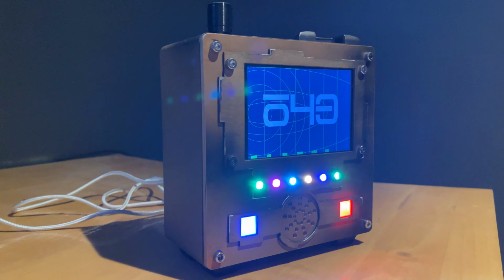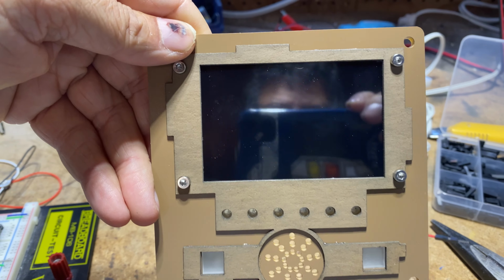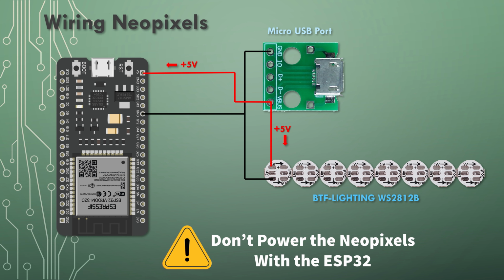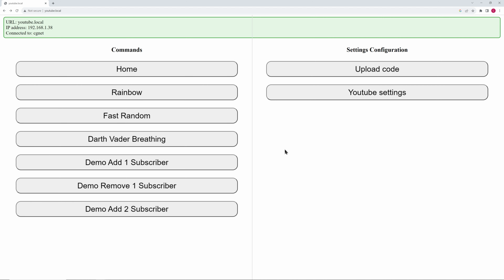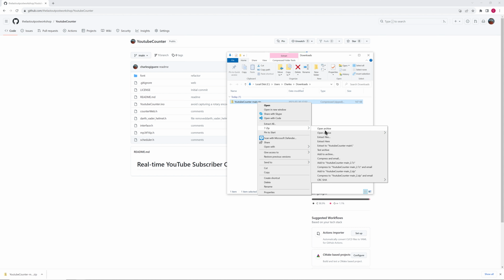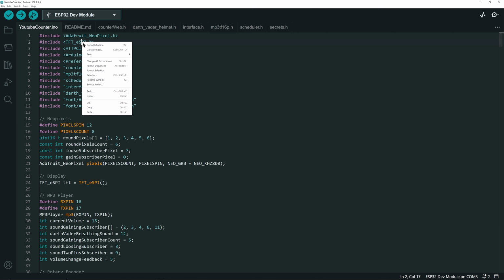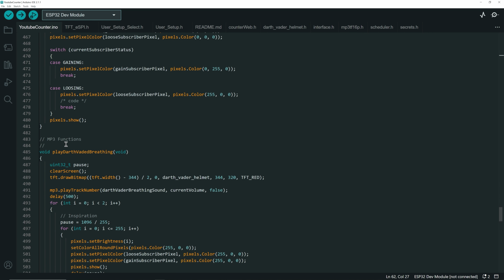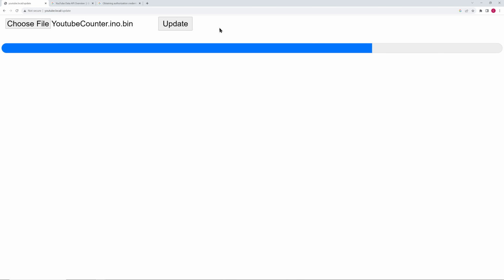DIY YouTube Live Subscriber Counter powered by ESP32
Embrace the intersection of technology, YouTube, and the Star Wars universe in this engaging DIY project! Watch as the design and build a real-time YouTube subscriber count with a Star Wars theme, powered by an ESP32. We'll start by assembling the electronic components and wiring them up.

We then demonstrate the functionalities of the YouTube Subscriber Counter, including its web application. Get ready to marvel at the live subscriber count and dive deep into the heart of the project - the code that orchestrates it all.

The journey includes  housing Neopixel LEDs and an LCD display. It's a voyage of practical building skills and aesthetic finesse. Also, experience how we harness the power of a micro USB port and a Rotary Encoder, culminating in an impressive final build.

Gear up for a look under the hood as we explore the neatly bundled wiring, the power consumption, and sound effects using the MP3-TF-16P player. All links to the components are in the description below.

Don't miss this build if you're a fellow creator passionate about tech and Star Wars. Jump into the world of ESP32, LEDs, coding, and more!

Components:
Rotary Encoder
MP3-TF-16P DFPlayer Mini
Arduino 2 watts speaker
Neopixels BTF-LIGHTING WS2812B
LCD Screen Module, 3.5Inch 480 x 320

Chapters:
0:00 Kick-off
0:58 The build
2:47 Wiring the Rotary Encoder
3:53 Wiring the 3.5inch Screen
5:56 Wiring the Neopixels
9:18 Wiring the MP3-TF-16p
10:45 Demonstration
13:45 Get the Source
14:40 Source code setup in the Arduino IDE
18:17 Tour of the code
20:49 Configure Youtube Settings
22:21 Upload code over Wifi to the ESP32